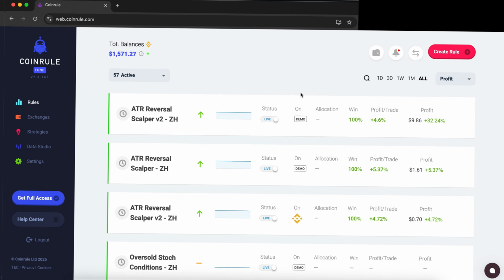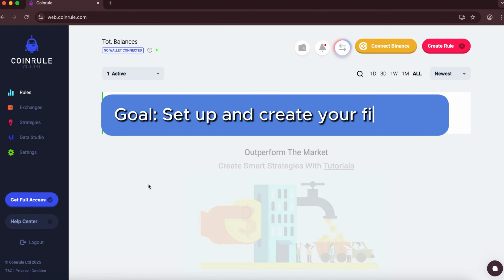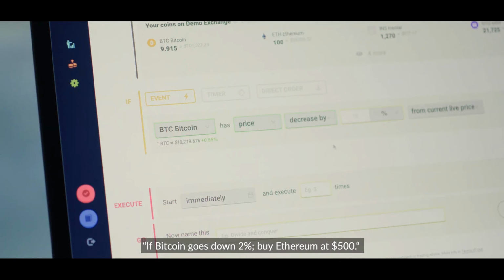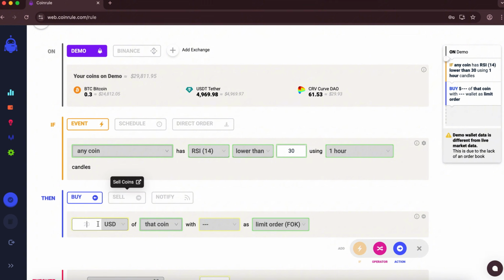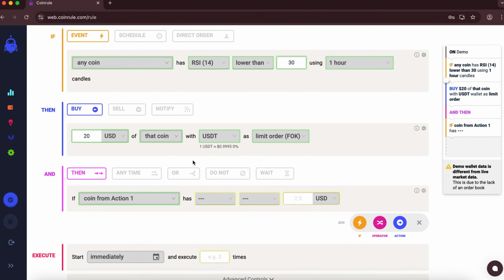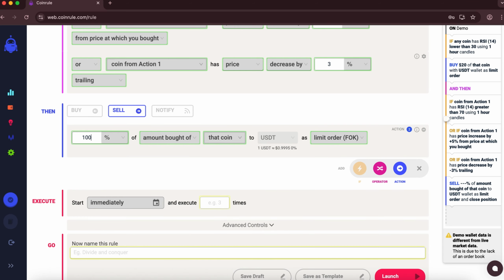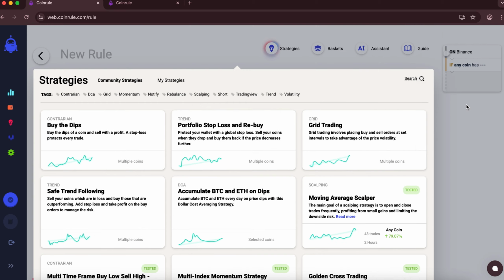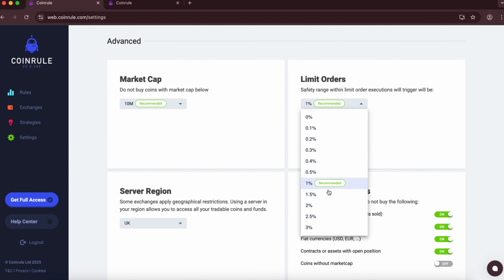How to Build Your First Trading Strategy From Scratch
Welcome to Coinrule. This video is going to show you  can connect to your exchange and how you can build your own tradign bot. Coinrule helps its users to catch market opportunities and protect their portfolios with automated trading strategies on Binance, Coinbase, Kraken, Hyperliquid and onchain on Arbitrum, Base, BSC.